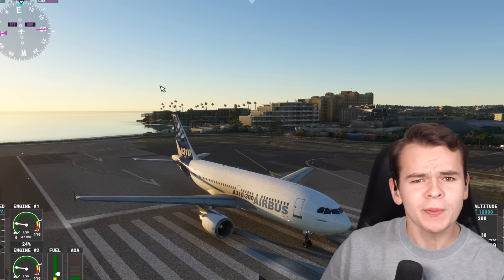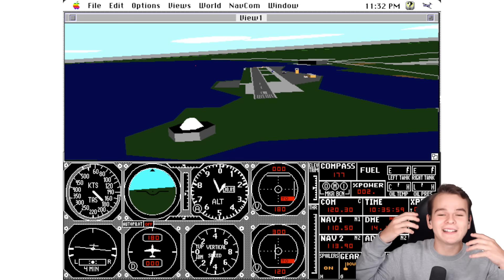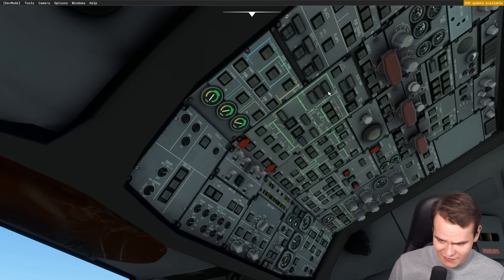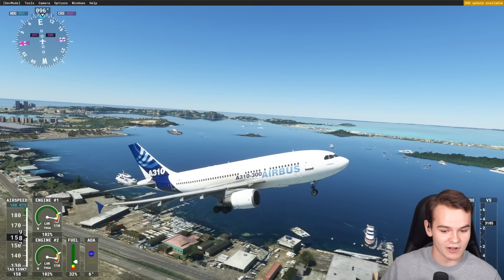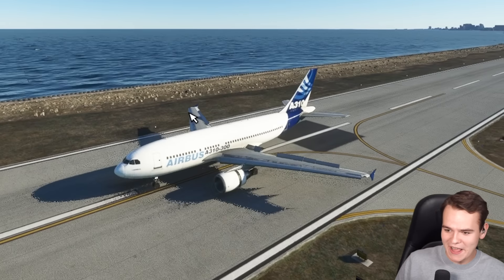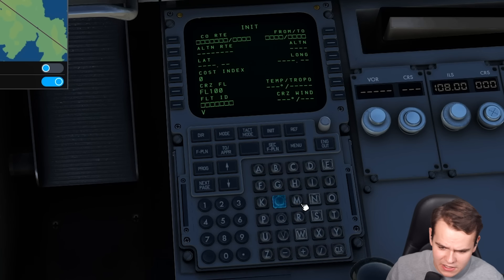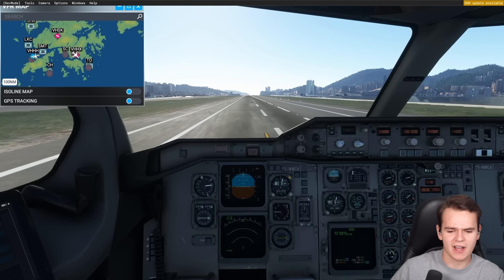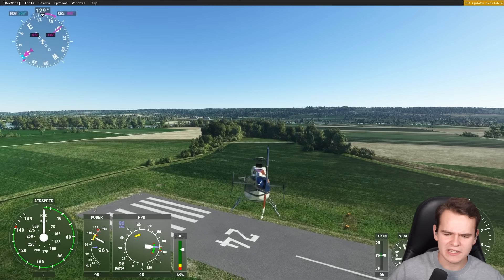Extreme REALISM For FREE? A310 MSFS 40th Year Anniversary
Today's Video. Extreme REALISM For FREE? A310 MSFS 40th Year Anniversary

PC:
16" MacBookPro for editing.

©Swiss001 2021